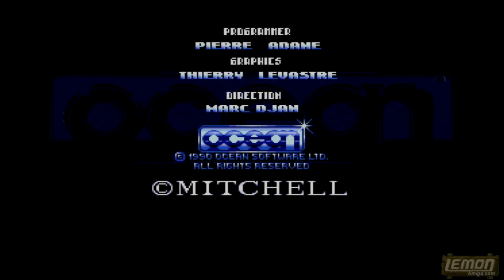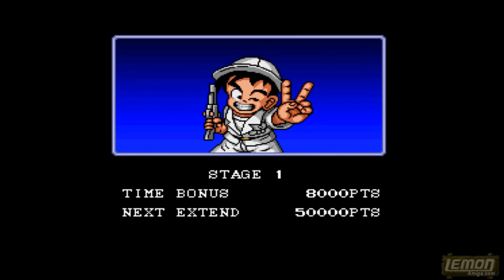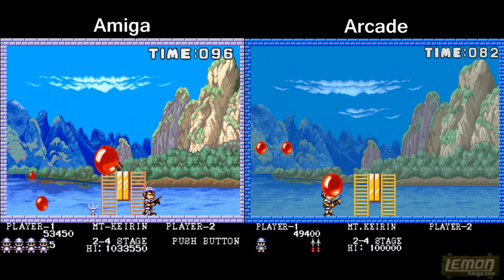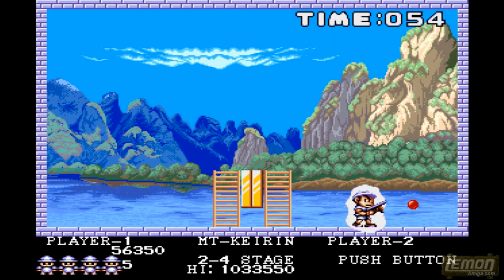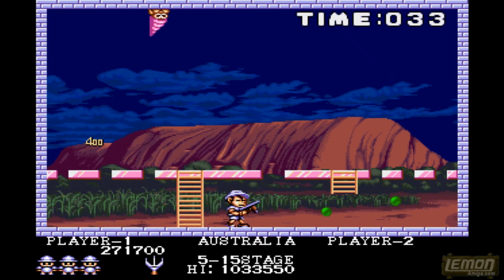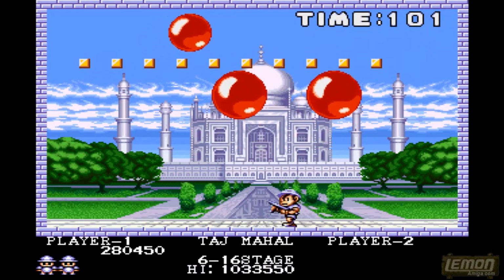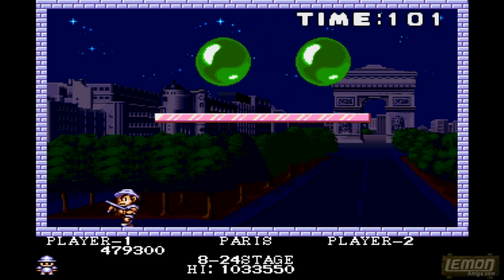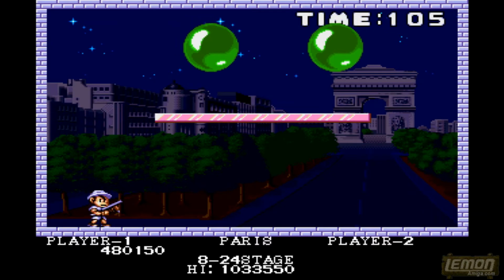Pang (Amiga) - A Half-Way Play Guide & Review - by LemonAmiga.com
Pang
A real-time playguide to the first 33 levels (first half) of Pang, along with hints and tips, and a demonstration of how to beat each level in turn. The review also includes a comparison to the Arcade version on several levels, and we get to shoot the spaceman too!
uploaded by lifeschool